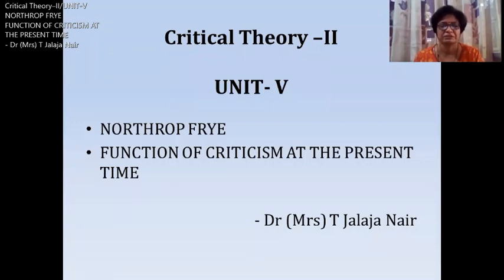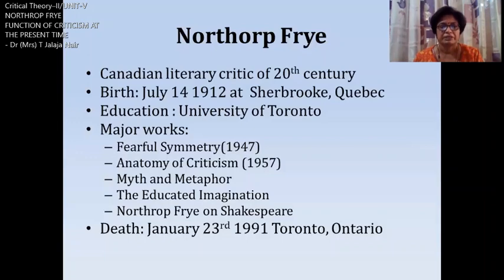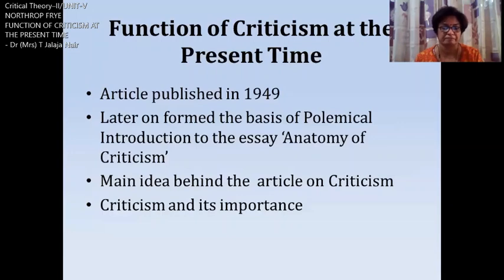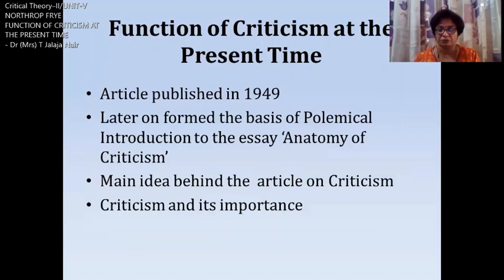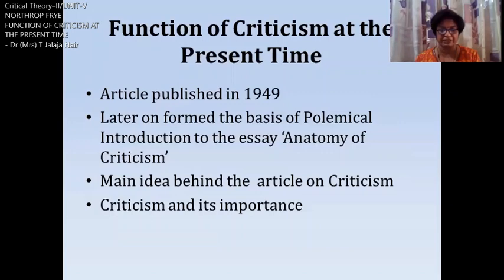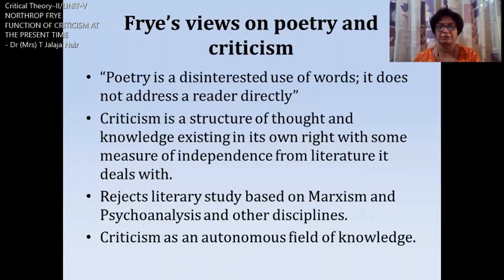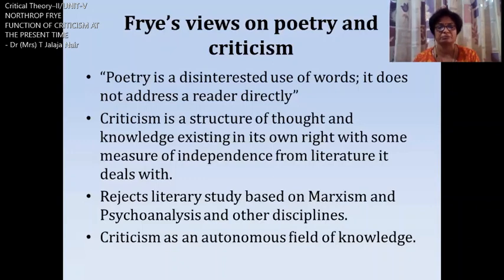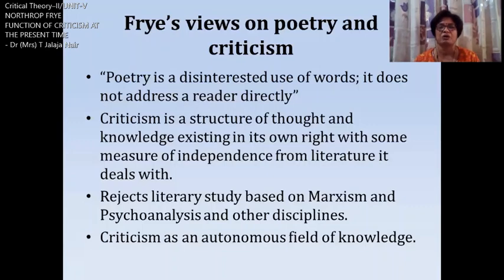CI 66056 UNIT V - NORTHROP FRYE - FUNCTION OF CRITICISM AT THE PRESENT TIME-PART-I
Upload From Education Project